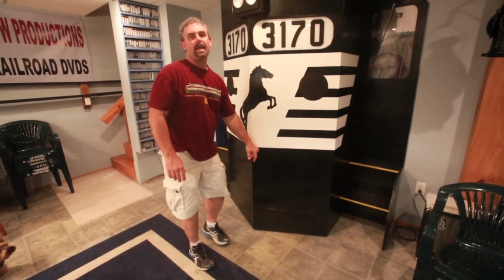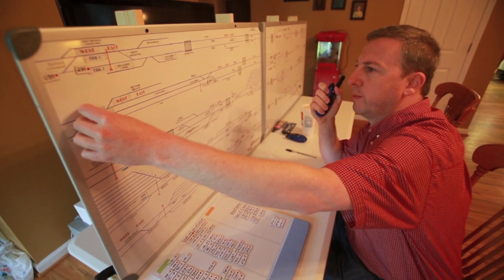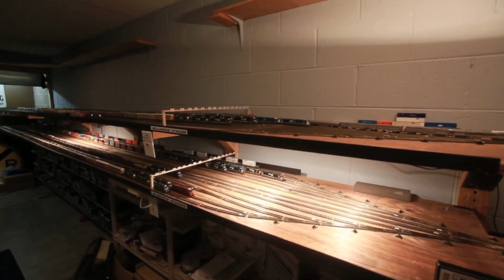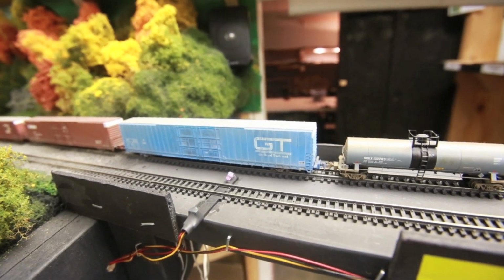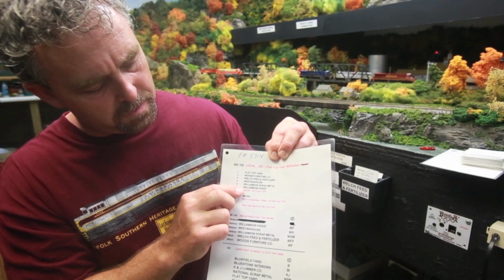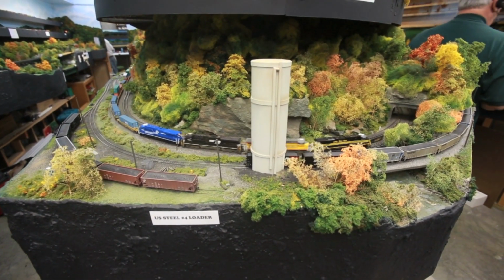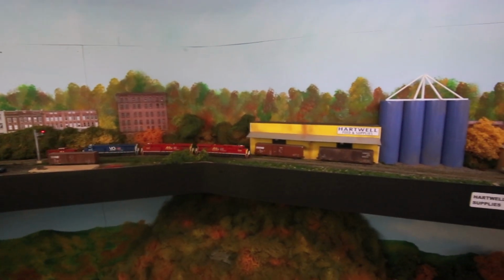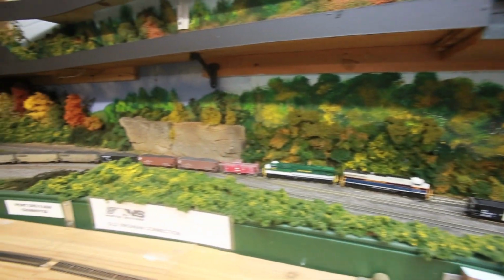LAYOUT TOUR - N scale - Norfolk Southern - Pocahontas Division - Modern Day Layout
WATCH IN 1080pHD!!!
LAYOUT TOUR - N scale Triple Deck Layout - Norfolk Southern - Pocahontas Division - Modern Day Layout

A in-depth video tour of Scott Teague's Triple Deck N scale Norfolk Southern Pocahontas Division, full basement, double deck layout.

I post new videos on my channel every Tuesday!

Follow me on these other social media formats as well!